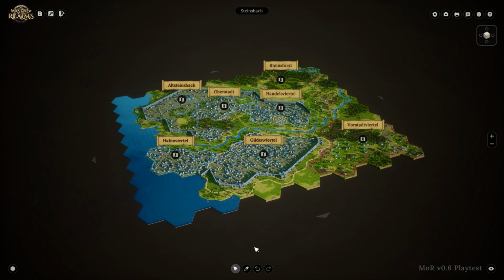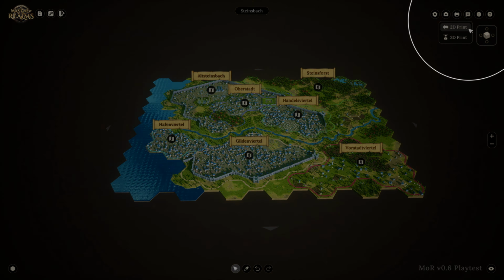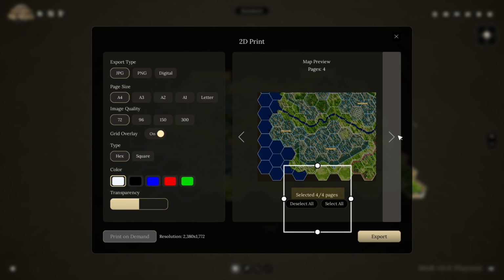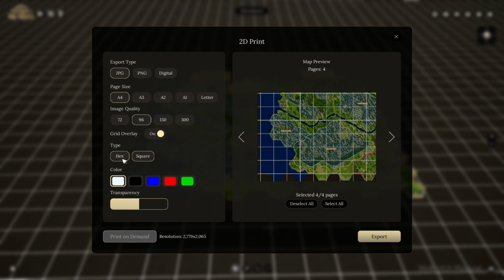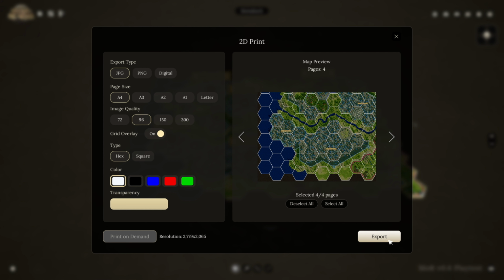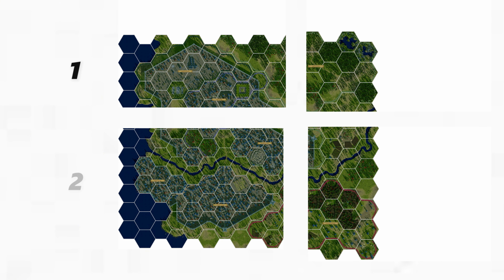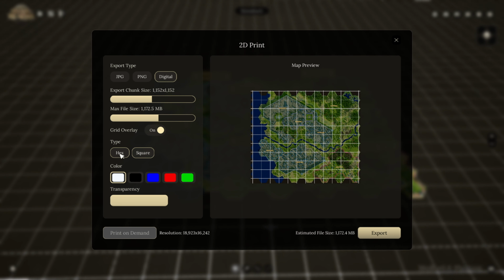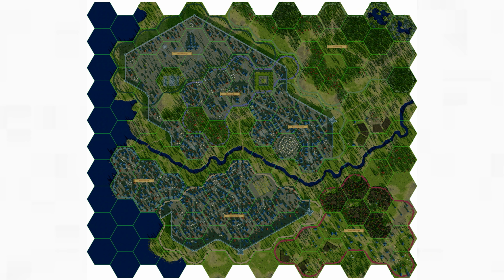How to Export 2D Maps in Master of Realms | Print & Share in JPG, PNG & More! 🗺️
Learn how to easily export and print your 2D maps using Master of Realms! In this tutorial, we walk you through the different export options available—JPG, PNG, and digital formats—perfect for game masters, players, and worldbuilders alike.

Whether you're preparing for a tabletop session, sharing your map online, or printing it out, this video has everything you need.

Start crafting and printing your own fantasy maps today with Master of Realms!